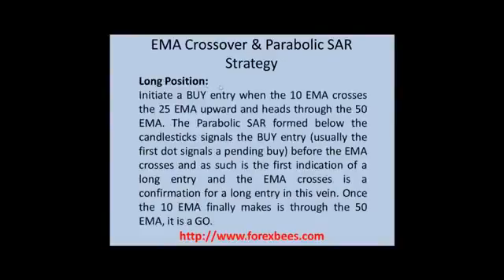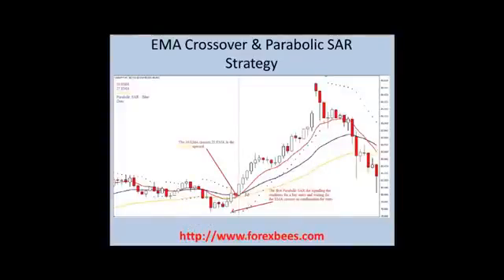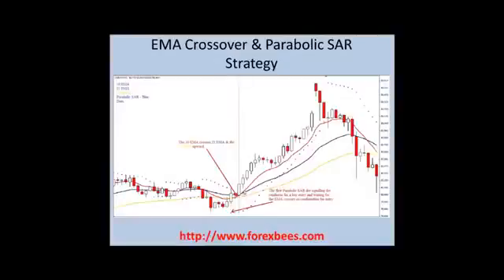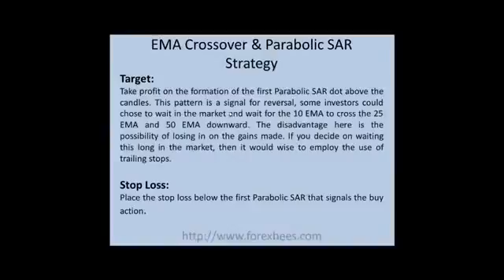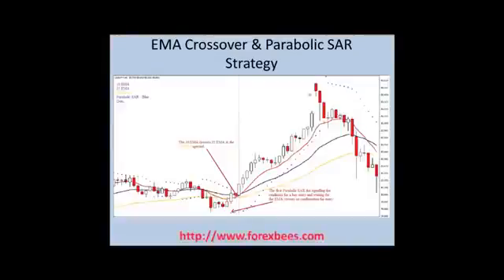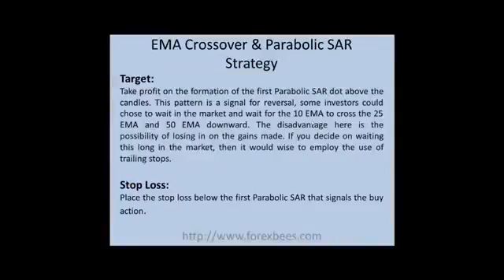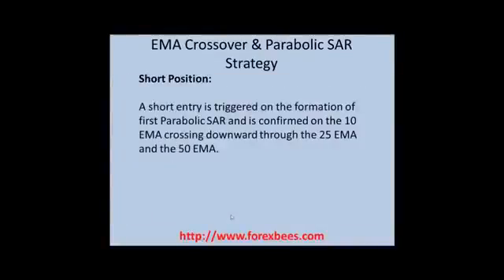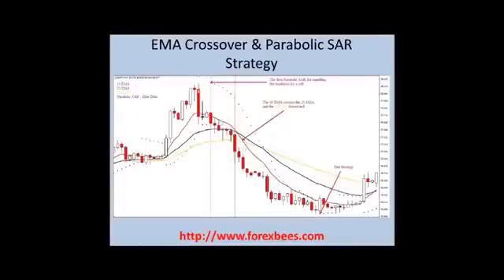EMA Crossover and Parabolic SAR strategy1